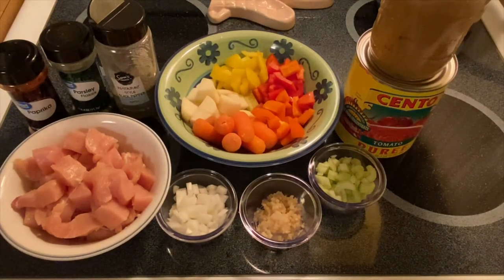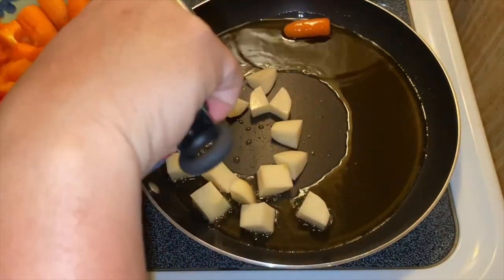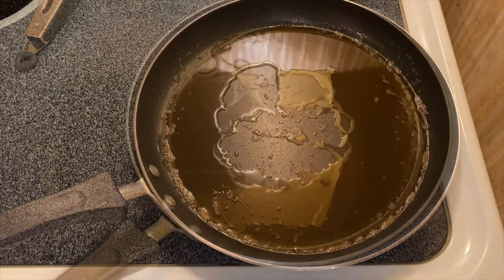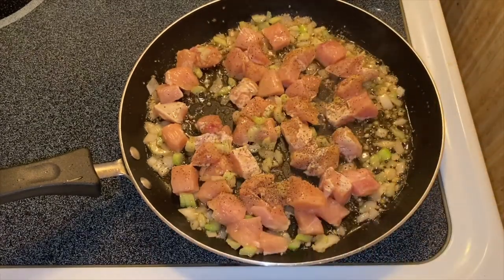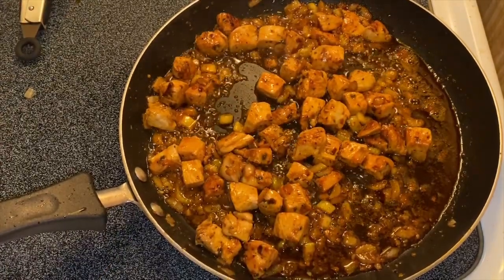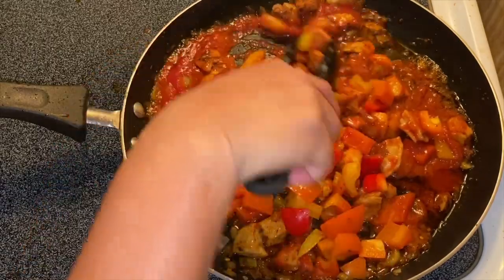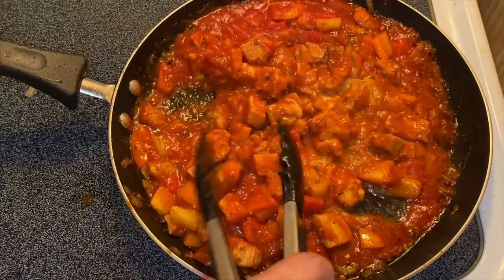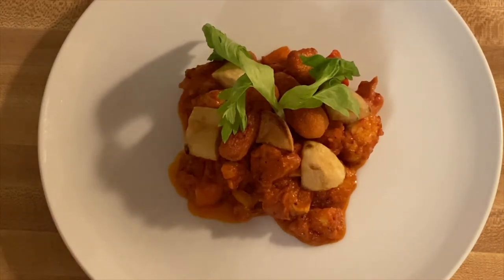AnnSarap Kitchen || How to cook a Savory Chicken Caldereta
This Savory Chicken Caldereta is usually made with Goat in the Philippines but this one is a little more healthy and yummy delicious. Just follow the recipe to a little taste of heaven for the family and friends.